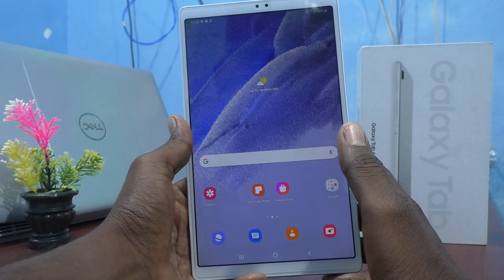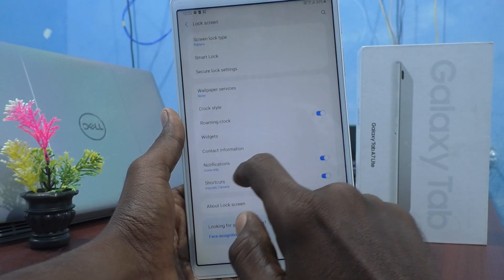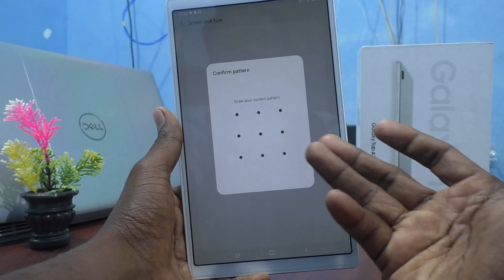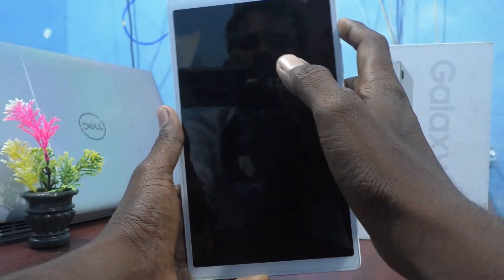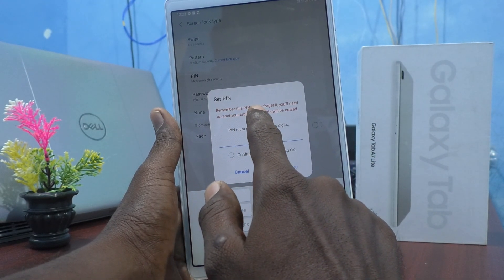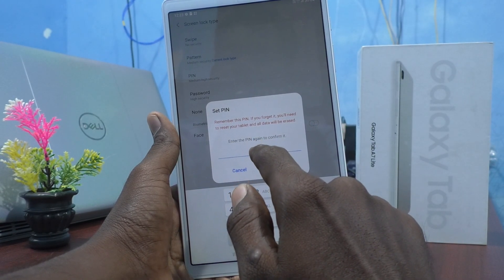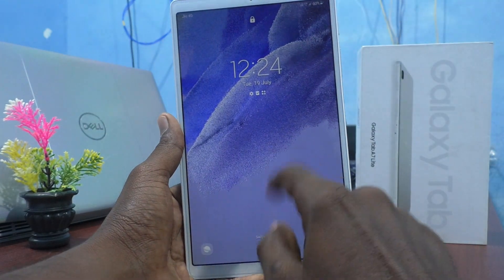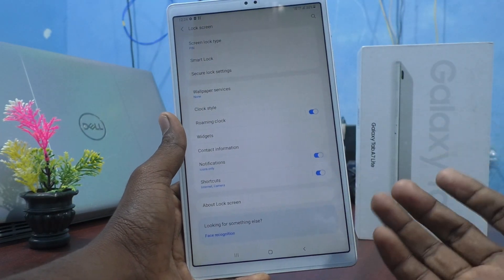How to set screen lock PIN in Samsung Galaxy Tab A7 Lite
Samsung Galaxy Tab A7 Lite screen lock PIN settings: Learn here how to set screen lock PIN in Samsung Galaxy Tab A7 Lite